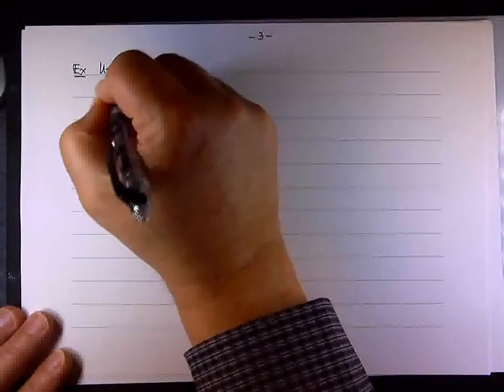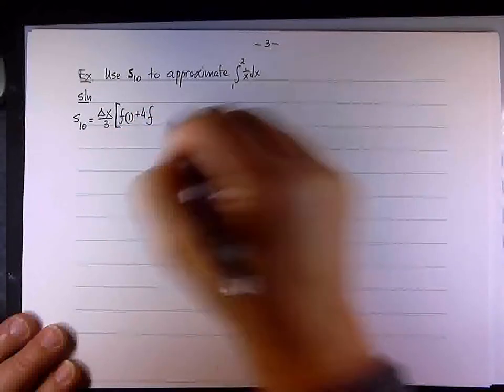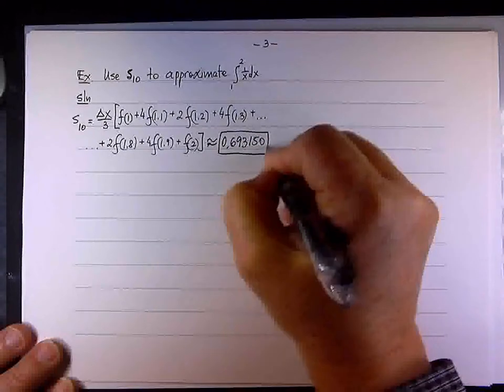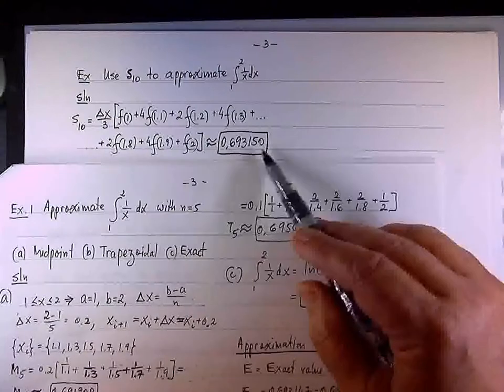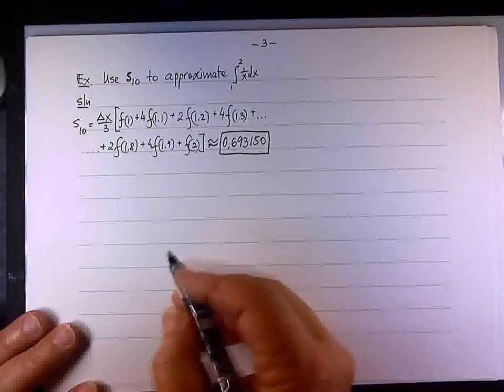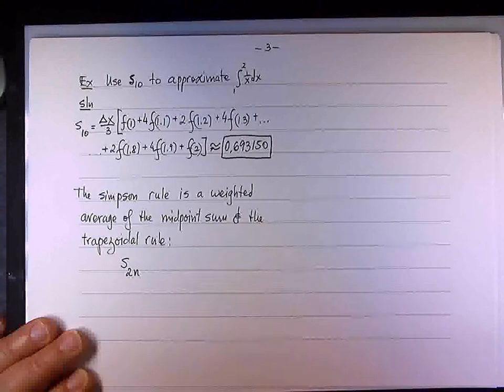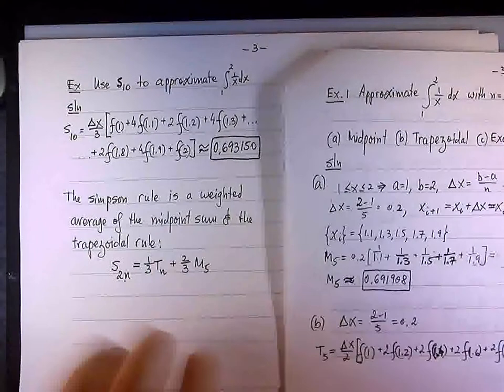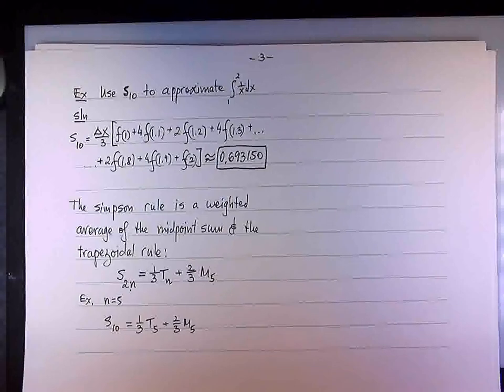Simpson Rule - Ex. 1.wmv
Calculus 2; Approximate Integration